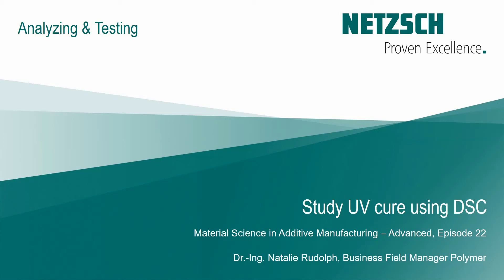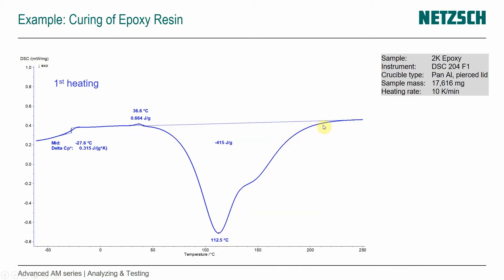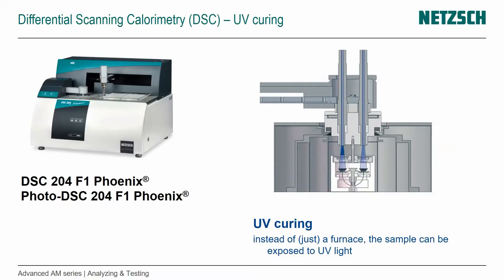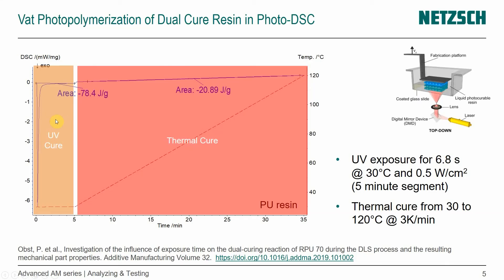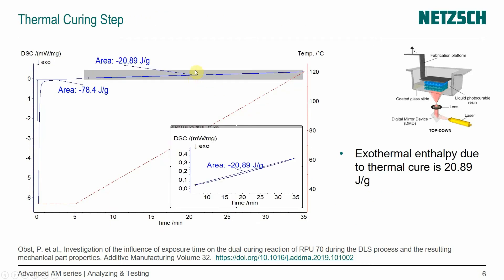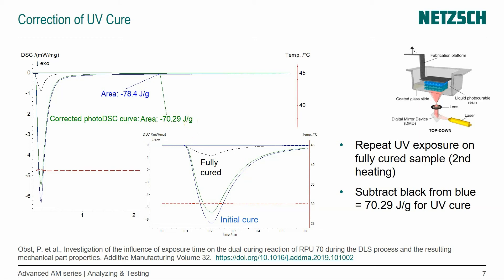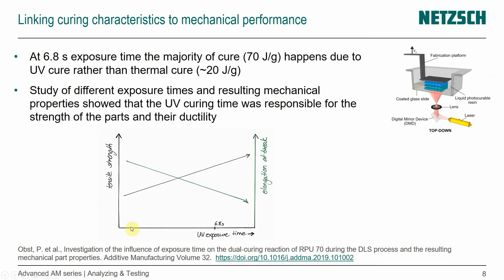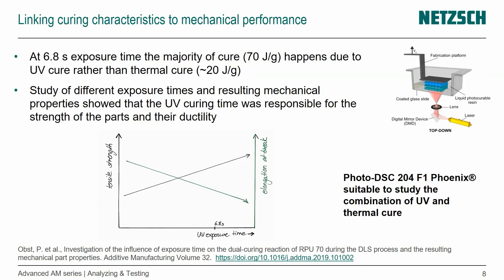Episode 22: Study UV cure using DSC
In this episode we will explain how how to investigate UV cure using differential scanning calorimetry and the meaning of the heat flux effect. Learn how the curing reaction in a DSC does look like.

Discover the secrets behind AM's game-changing capabilities! Our newly released ebook delves deep into the heart of AM, unveiling the power of reliable material characterization techniques, specifically thermal analysis and rheology: Download your copy now